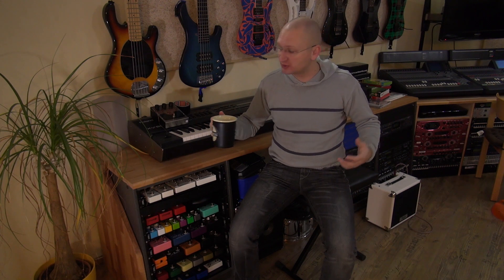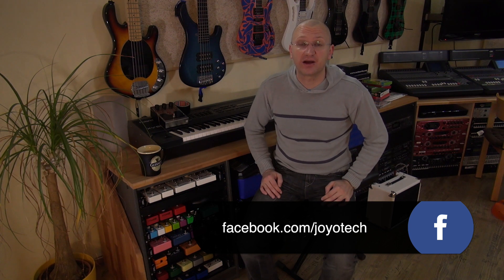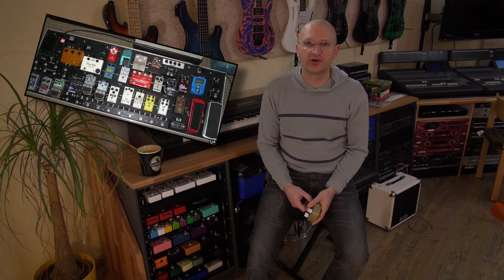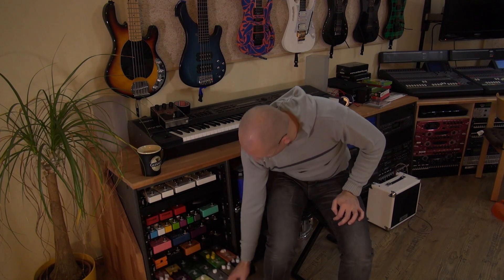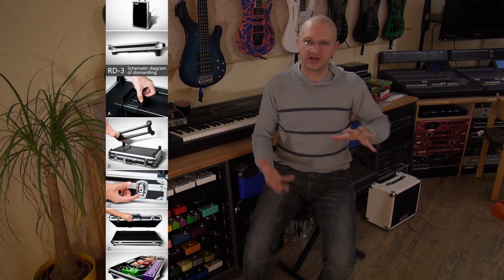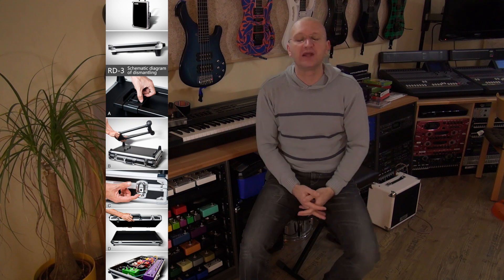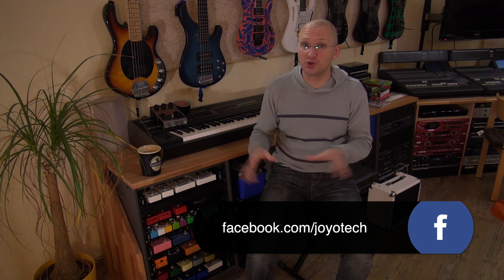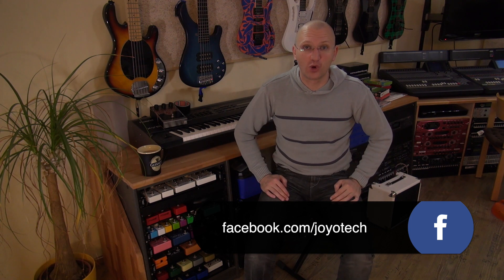Joyo User Boards - Show your board and win pedals !!!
Hey guys...
Send us pics of your board with a quick description of your setup and we'll show it on FACEBOOK at:

Every month we pick a winner who gets a free pedal. HOW cool is that?